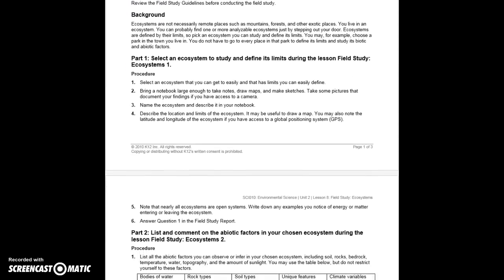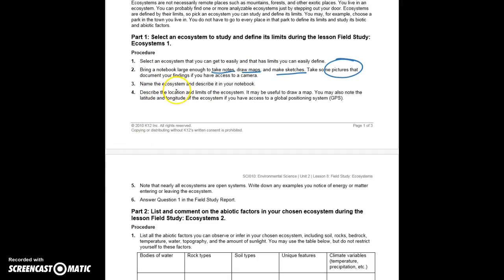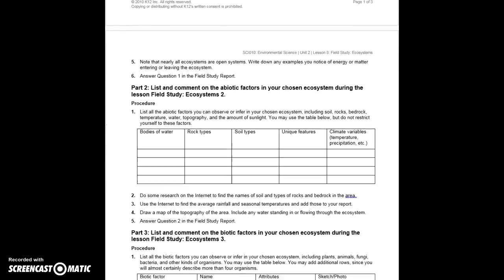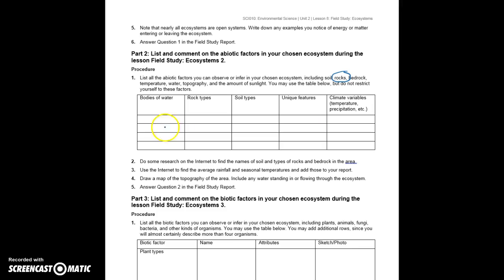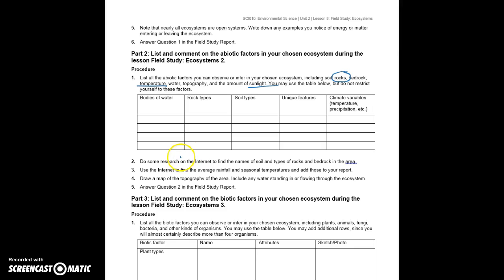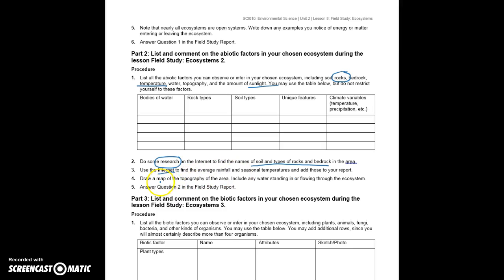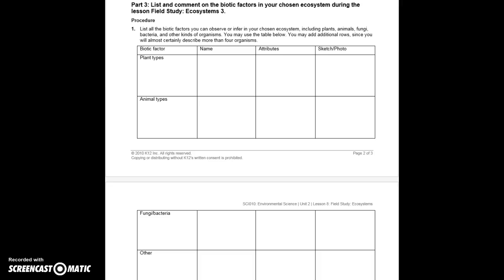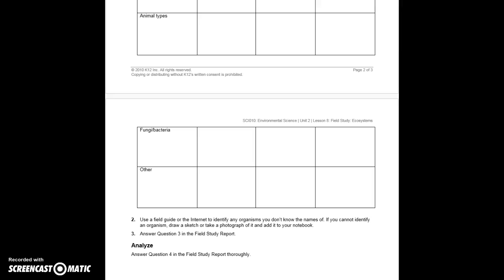Environmental Science Unit 2 Field Study - Ecosystems